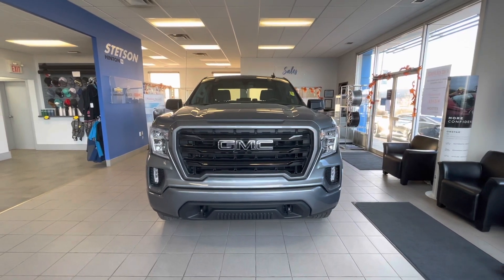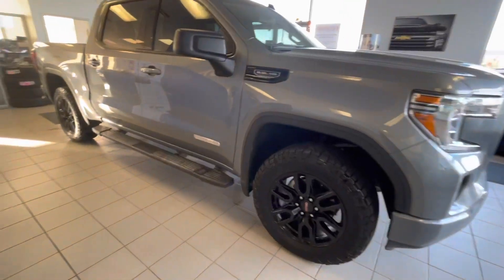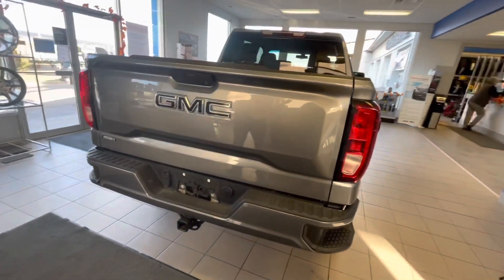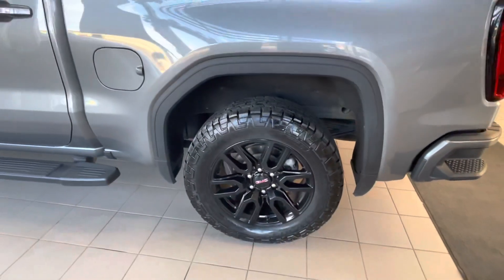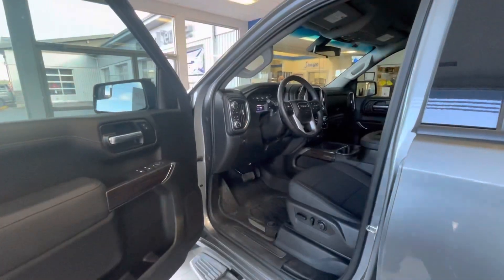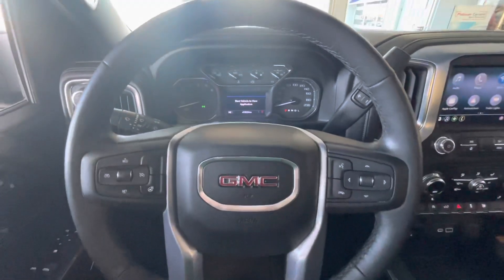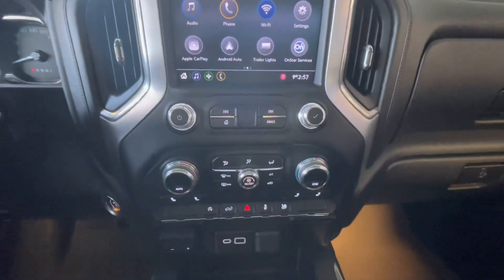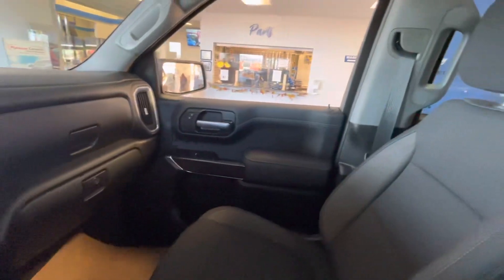2020 GMC Sierra 1500 Elevation Crew Cab 5.75ft box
2020 GMC Sierra 1500 Elevation Crew Cab 5.75ft box